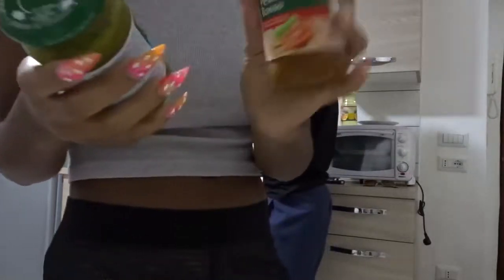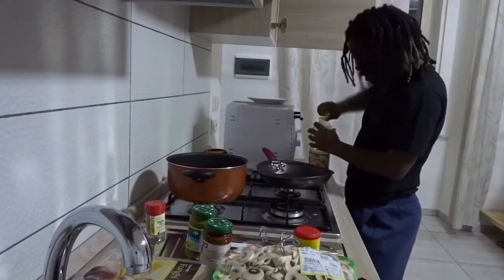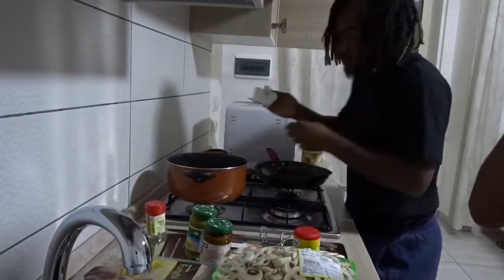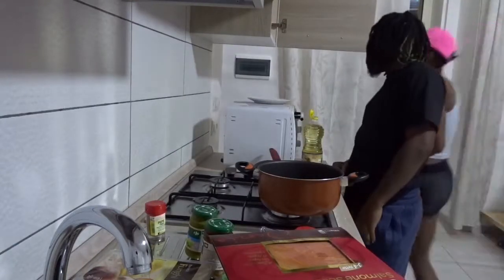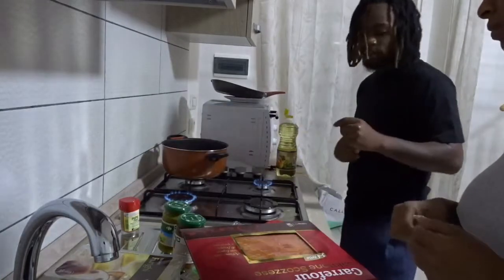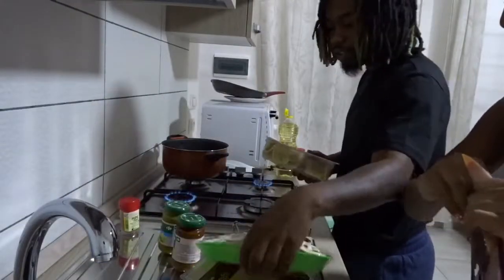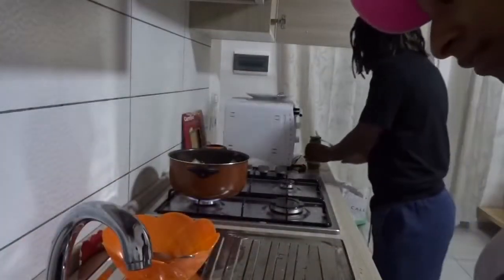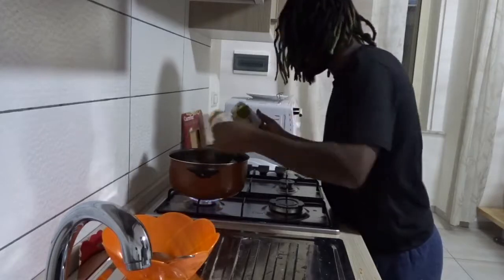COOK WITH ME | cooking pasta in Italy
We decided we had enough eating out and created our own meal.
We did our best but the food was delicious and Kyng had to add his own little touch.

Other Channels: Majestic Miya
Royalty Fashion